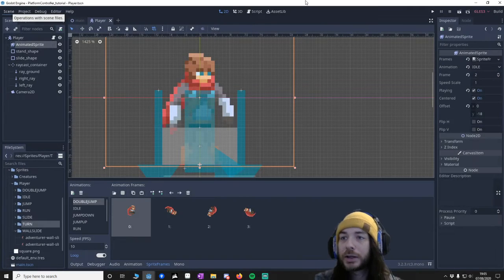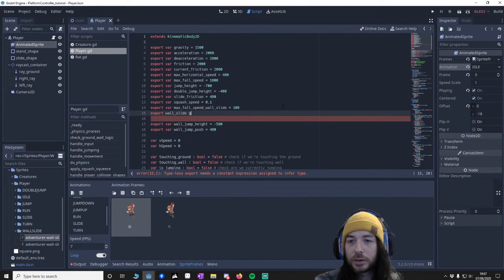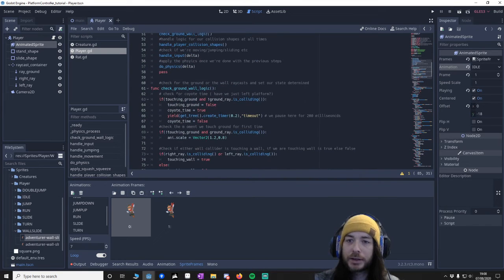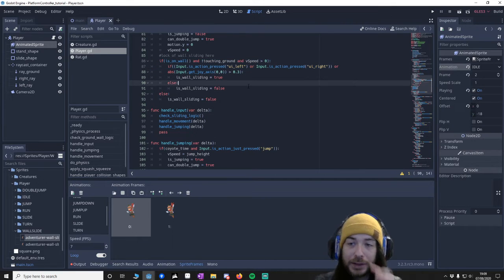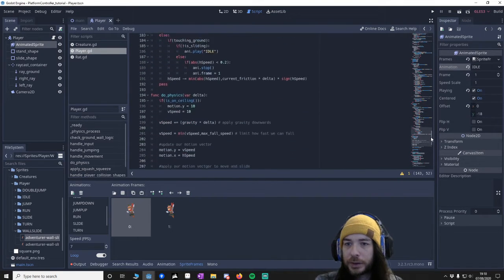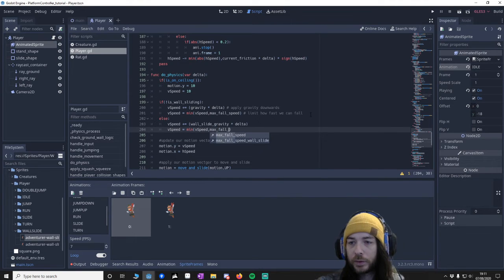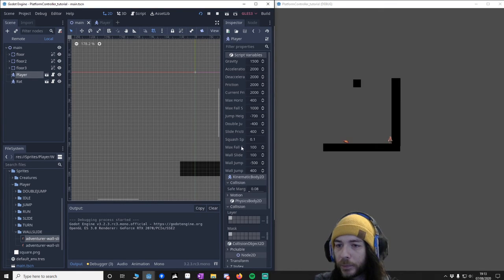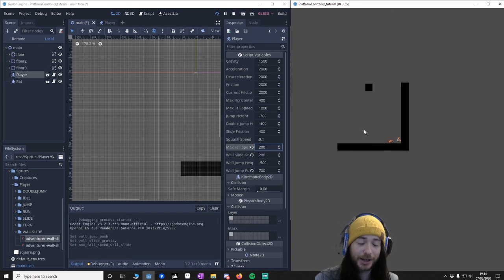GODOT Wall sliding (part4) polished platform controller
Thanks to Design Your Life for the idea.
Wall sliding, I'm not sure this is the best way but it's a good start. If you edit it to make it better please share so people can learn.